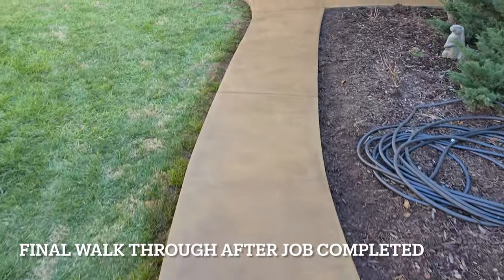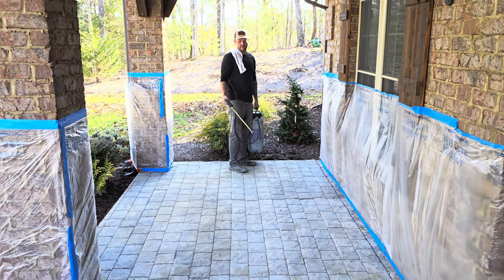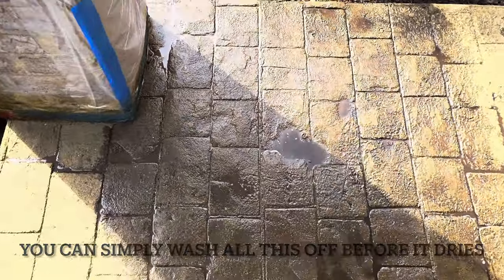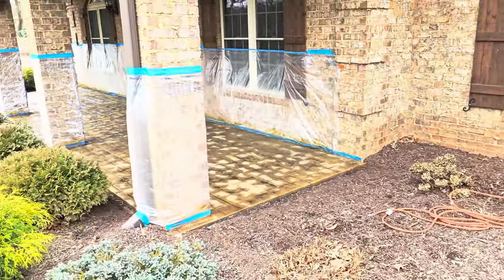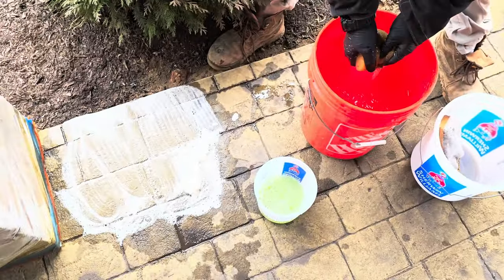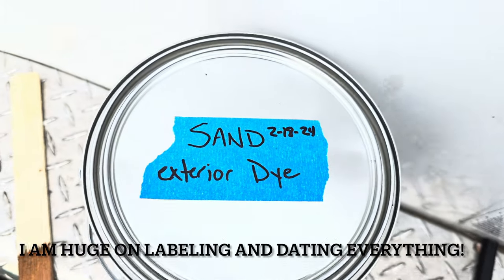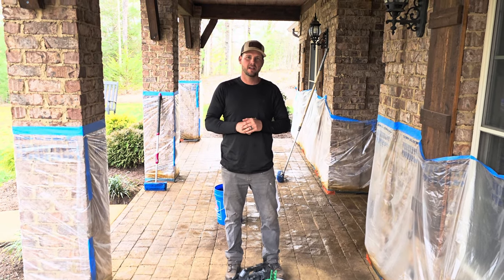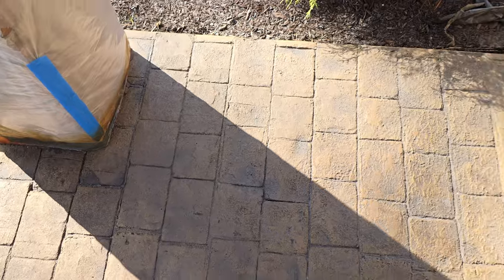Coloring old stamped and broom finish concrete using exterior acetone dye and liquid antiquing.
We were asked if we could change the appearance of these old stamped concrete patios and broom finished sidewalk within a cost effective budget.
This concrete was 16 years old and not maintained since the day they were poured.
We cleaned all the concrete using an acidic chemical and degreaser. Once clean, we sprayed a UV stable exterior dye.
Customers weren't happy with the color.
UH-OHH
As frustrating as that can be, at least we knew how to change it.
We show you the entire process, how we fixed the issue, which turned out to be a stunning job.